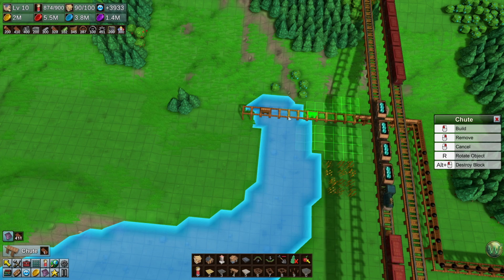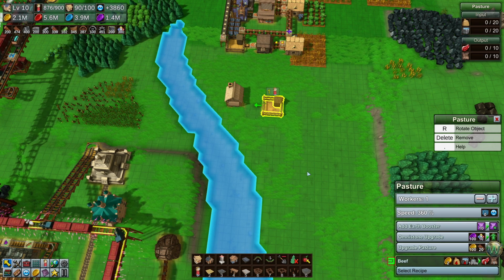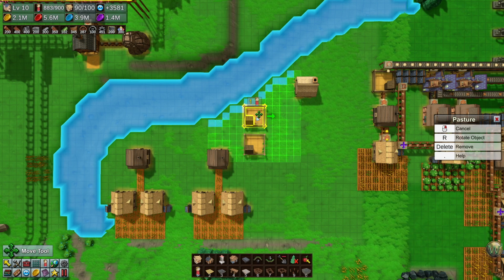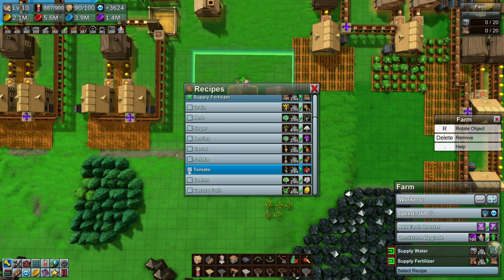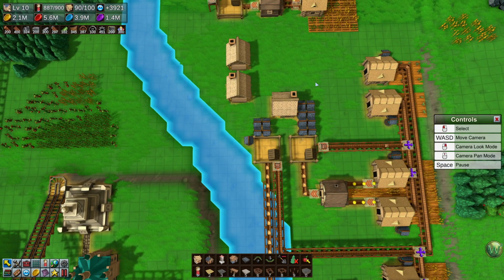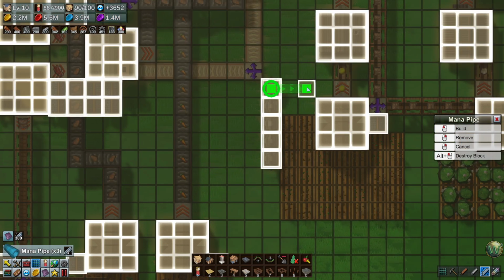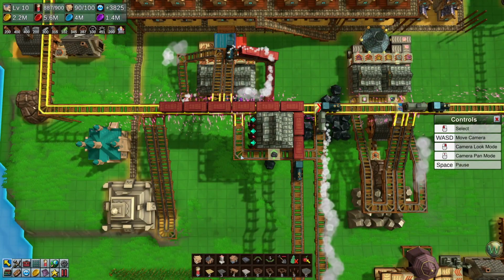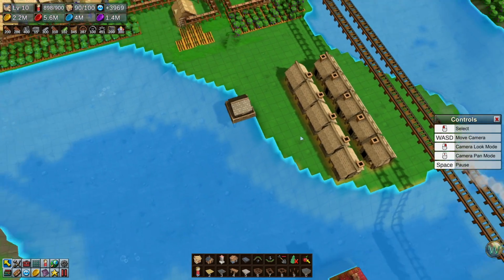Factory Town Custom Map, Episode 80: Meat Stew - Let's Play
In this episode of Factory Town, I set up Meat Stew and deliver it to the Tavern and then start looking at doubling the trades for Gold Ingots.